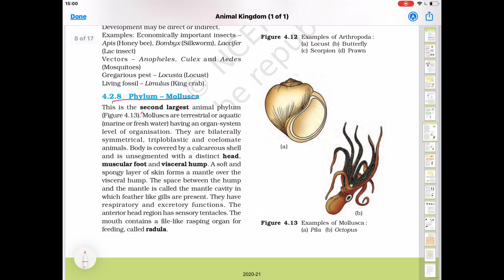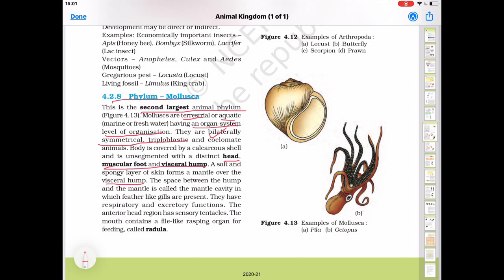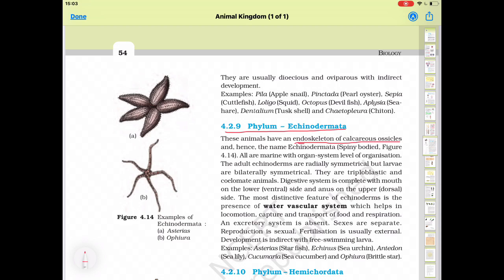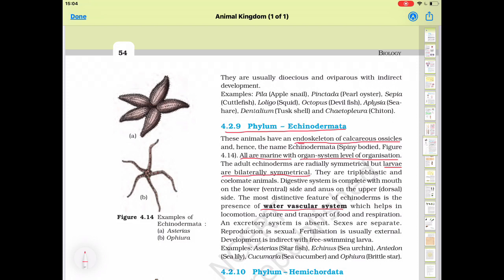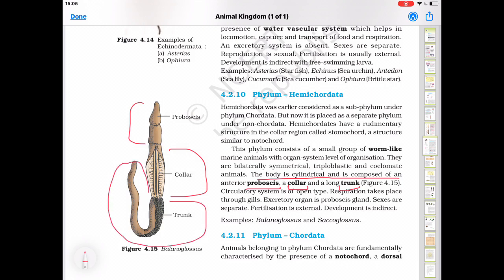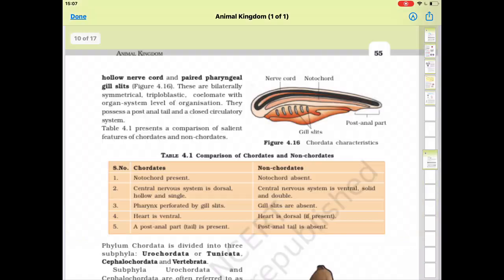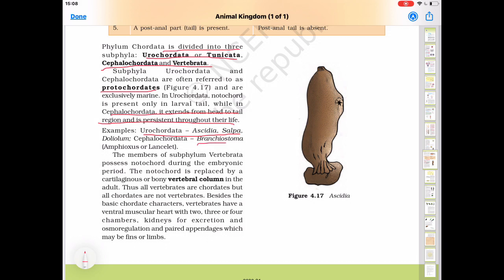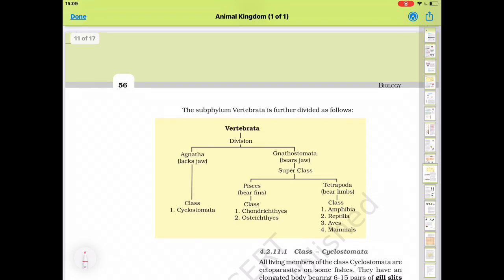Class-11th Biology Ch-4 Animal Kingdom Part-3